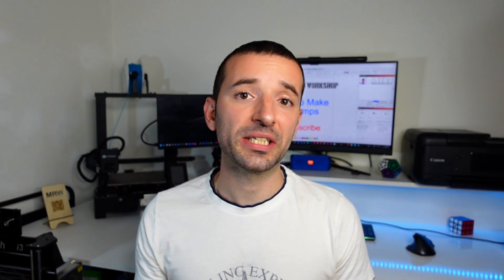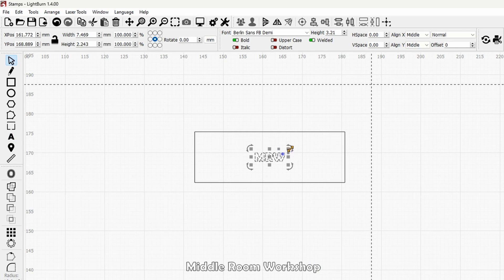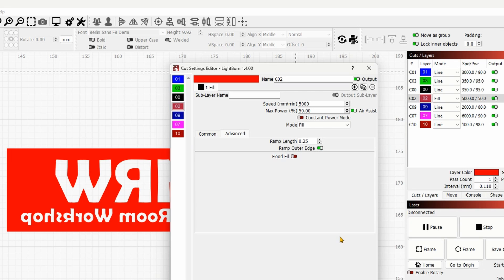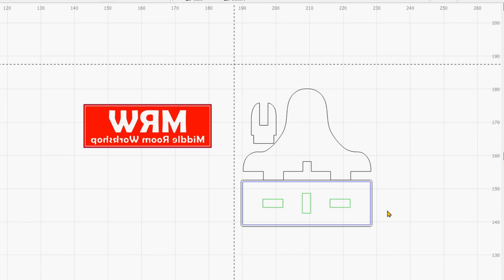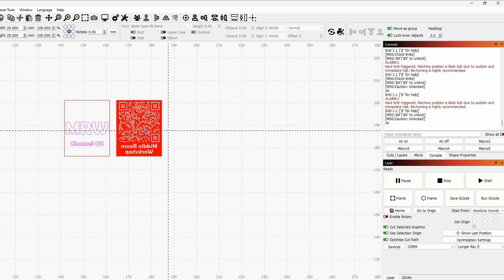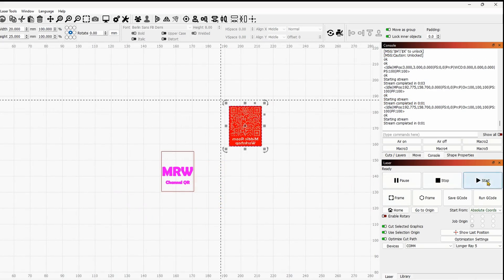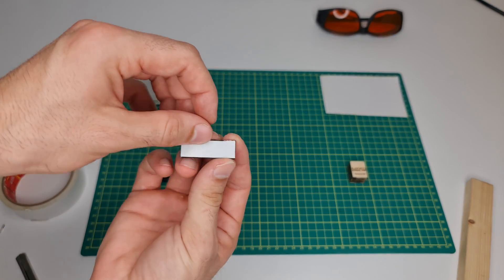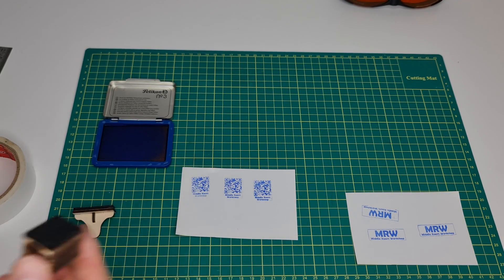How to make a Stamp with your Laser Engraver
In this video, I will show you how to make a stamp with your laser engraver.

The machine in the video is the Longer Ray 5 20W
For specs and purchases of Longer Ray 5 click the following links:

Rubber for stamps
Rubber with Glue

Atomstack
X30 33W Laser
Amazon

XTOOL
Official – All Machines

20W Laser Module
Amazon

Timestamp
00:00 Start
01:15 Design Stamp 1
03:29 Layering
07:55 Stamp 1 Engraving
09:19 Stamp 1 Fixture Cutting
09:53 Stamp 2 Fixture Cutting
12:12 Stamp 2 Engraving
12:51 Stamps Assembly
15:41 Stamp Testing
17:13 Conclusions